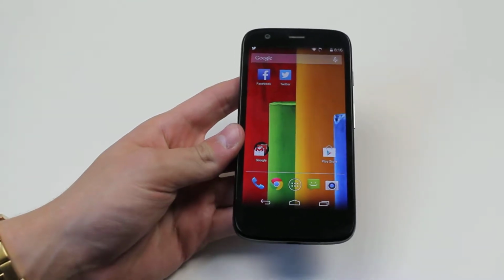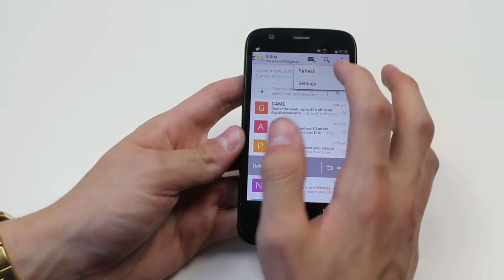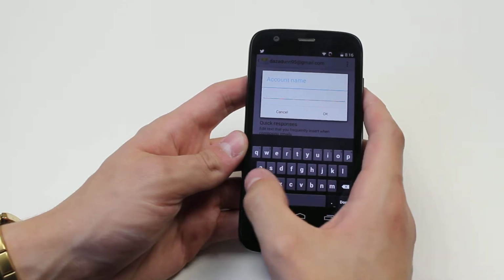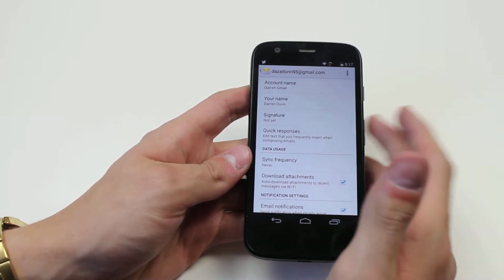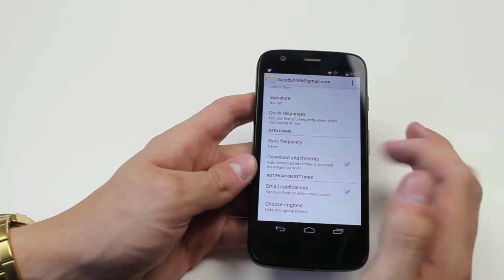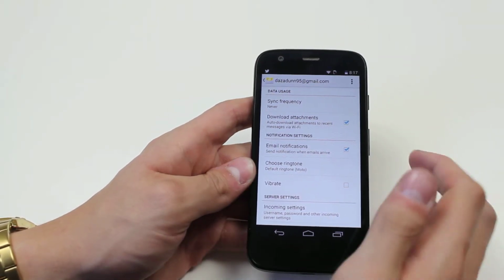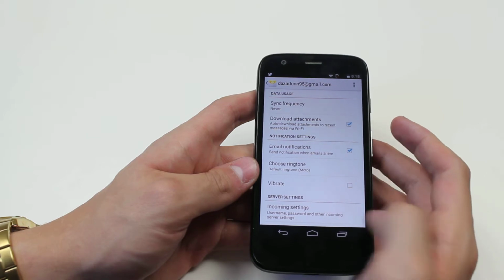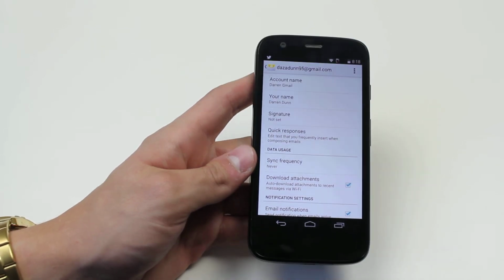How To Manage Email Settings - Motorola Moto G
A video how to, tutorial, guide on managing email settings on the Motorola Moto G.